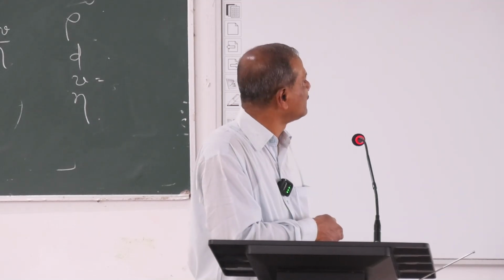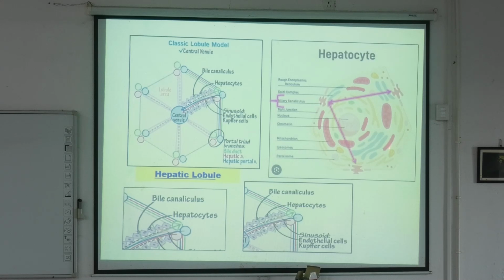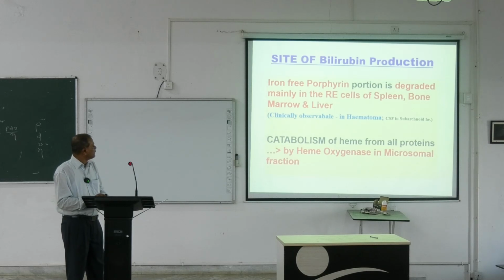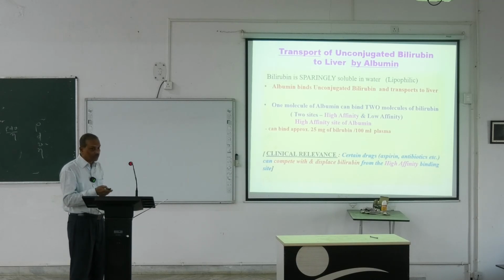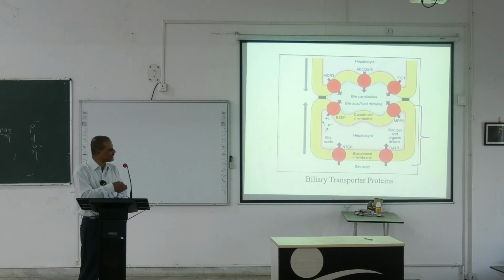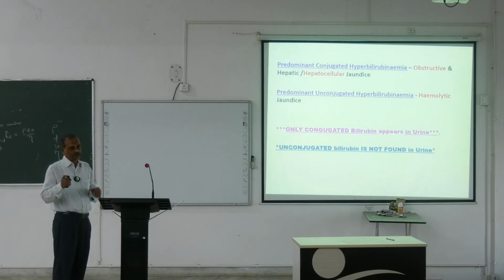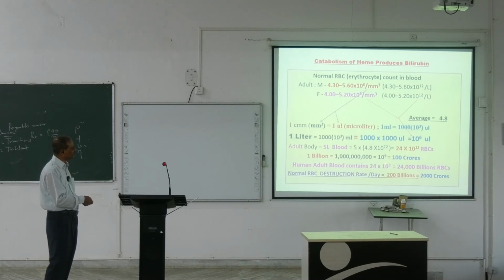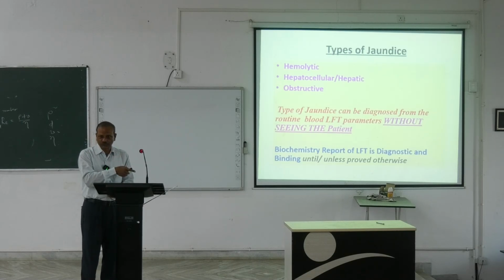Lecture on Hyperbilirubinemia Explained: Bilirubin Metabolism, Jaundice & LFTs | MBBS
Join this detailed MBBS class exploring hyperbilirubinemia, a condition characterized by elevated bilirubin levels in the blood. Perfect for medical students and anyone interested in liver function and jaundice, this video breaks down complex concepts into easy-to-understand explanations.

Here's what you'll learn:

Bilirubin Formation and Excretion: Learn how bilirubin, a yellow compound, is produced from the breakdown of heme.
Liver Anatomy and Function: Understand the liver's role in bilirubin metabolism and the structure of hepatic lobules.
Bilirubin Transport and Metabolism: Discover how bilirubin binds with albumin for transport and undergoes processing in the liver.
Clinical Relevance: Learn about the importance of understanding bilirubin metabolism in diagnosing jaundice.
Jaundice: Understand what jaundice is, its causes, and how to examine patients for it.
Normal Bilirubin Levels: Learn about normal bilirubin levels and variations.
LFT Reports: Understand the importance of interpreting Liver Function Test (LFT) reports.
Enterohepatic Circulation: Explore how bilirubin is converted and recirculated.
This video from Santiniketan Medical College provides a detailed explanation suitable for medical students and anyone interested in liver function and jaundice.

On: BIOCHEMISTRY by Dr. Biswjit Saha
(MBBS Batch: 2024-25)
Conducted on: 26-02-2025